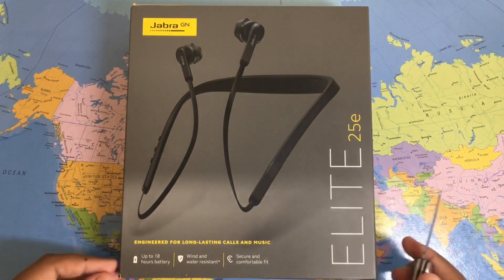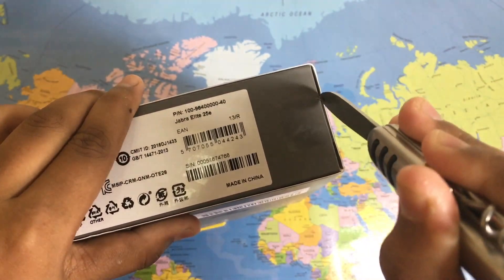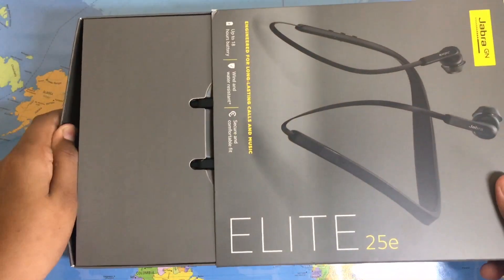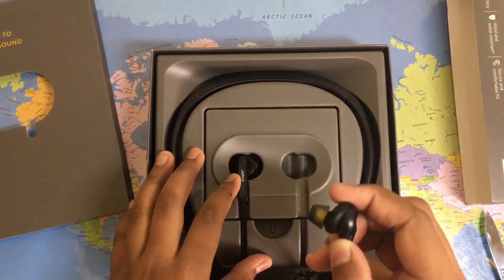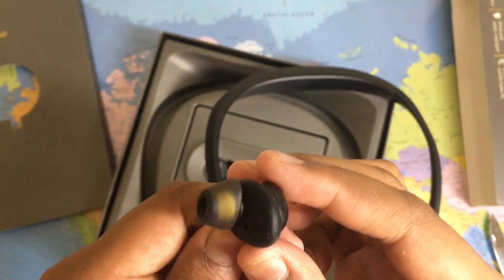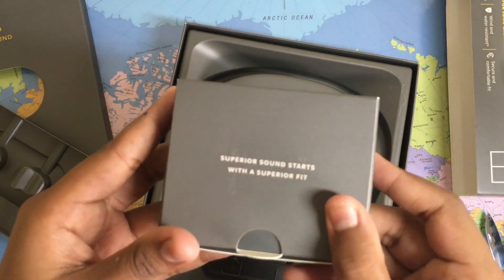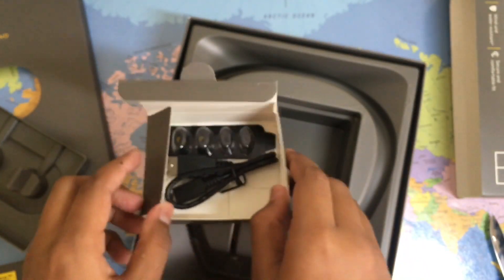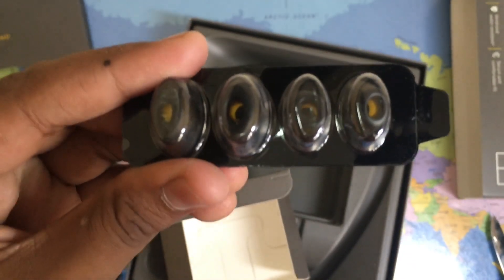Jabra Elite 25E Unboxing!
Hey Guys! BlockBusterTech here and today I Unbox the Jabra Elite 25E's. You Can Purchase this Product by using this

Google+: BlockBuster Tech